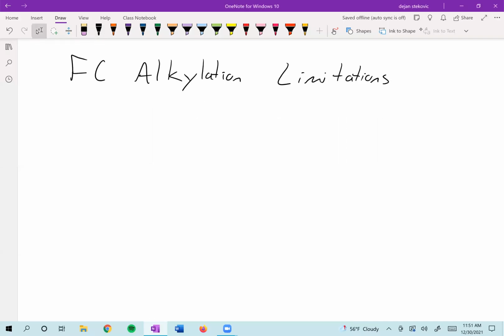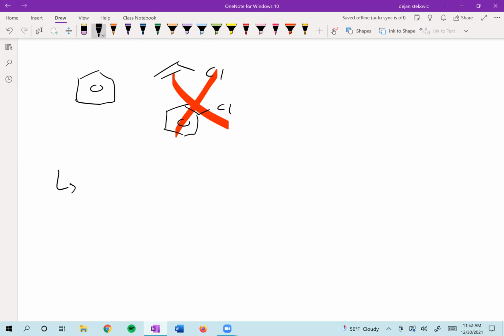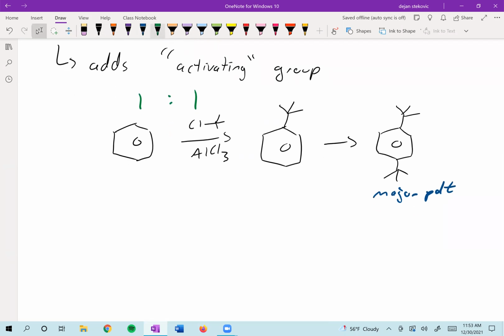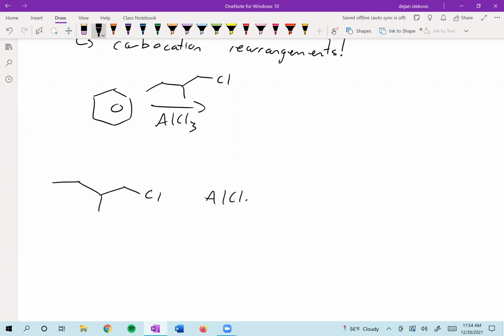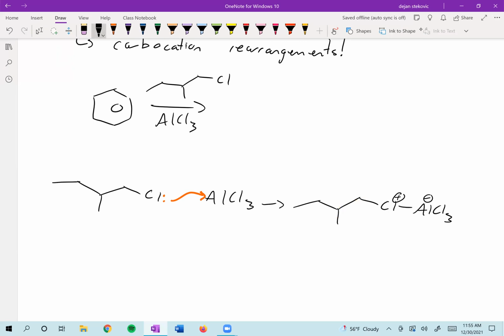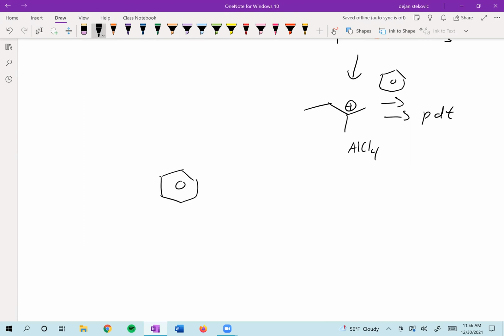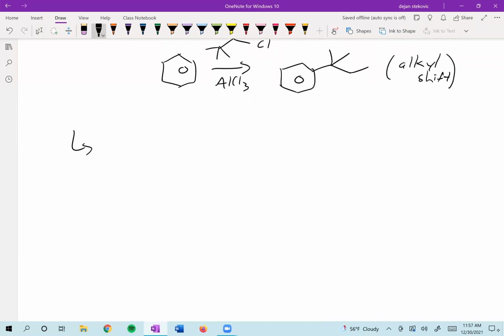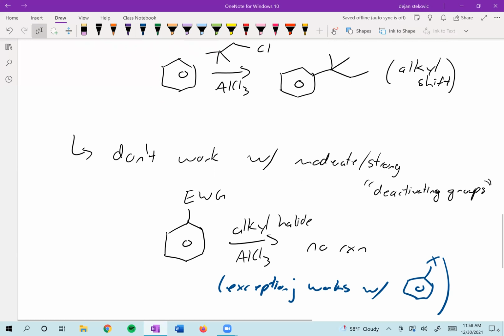CHEM113 14 7 Limitations of alkylation